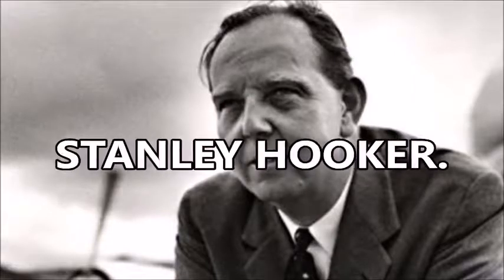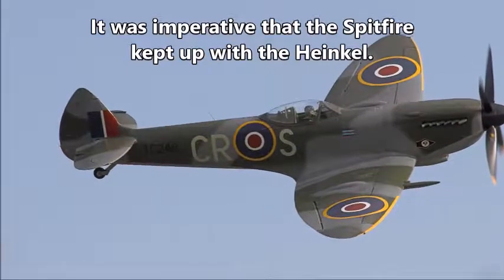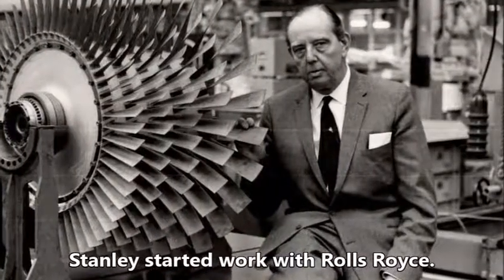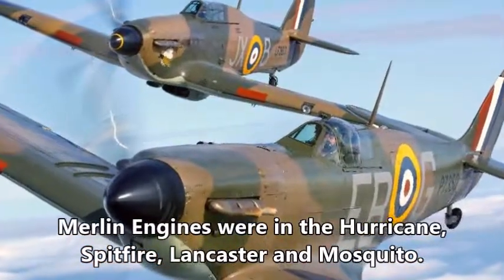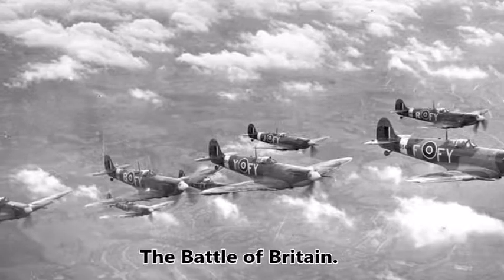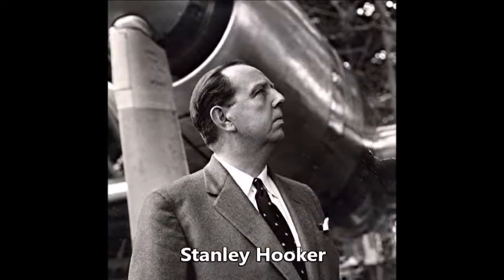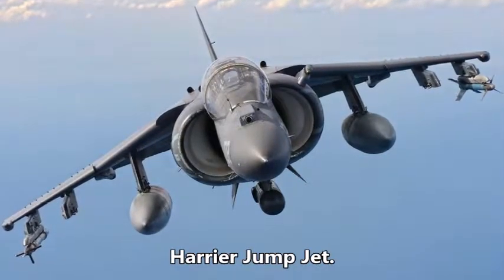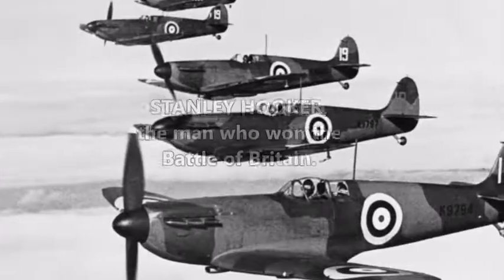Stanley Hooker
STANLEY HOOKER. The man who won the Battle of Britain.